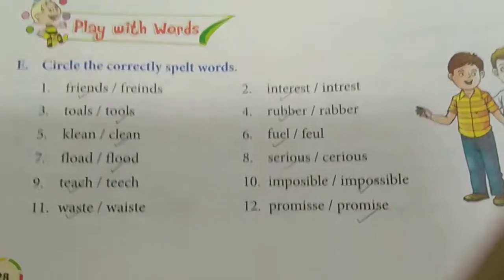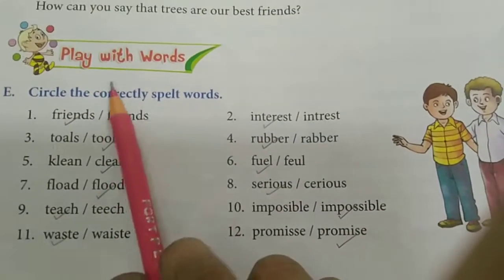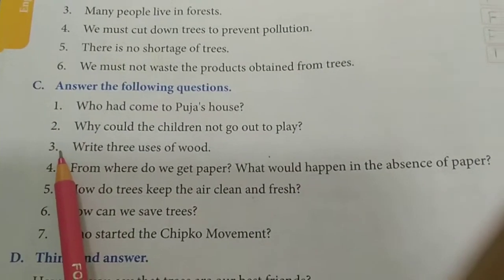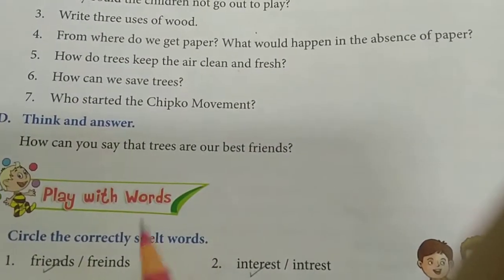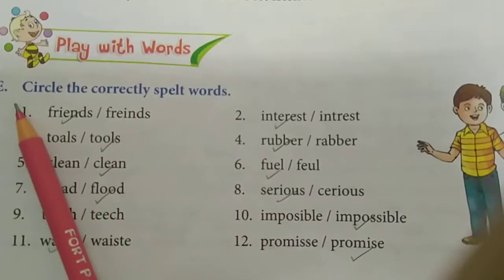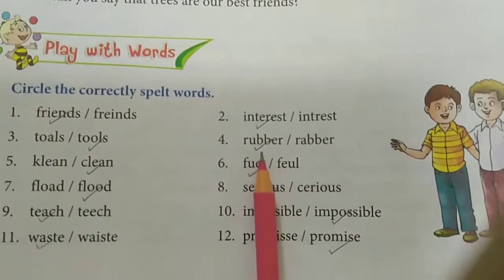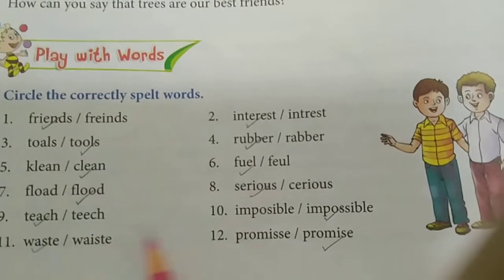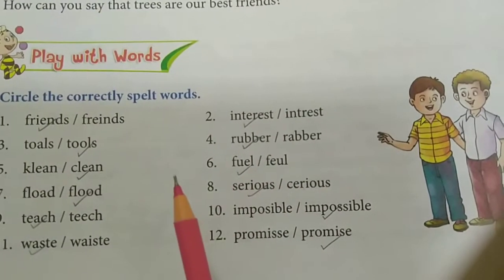Back exercise of Ch Trees our best friends